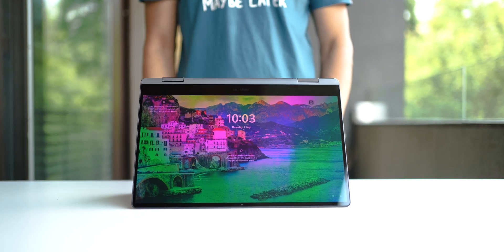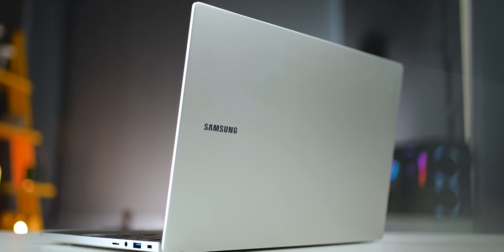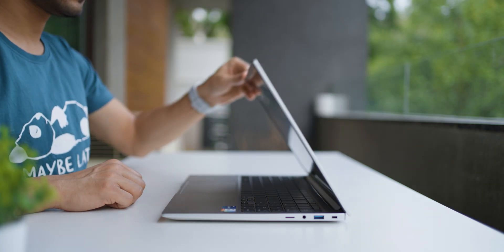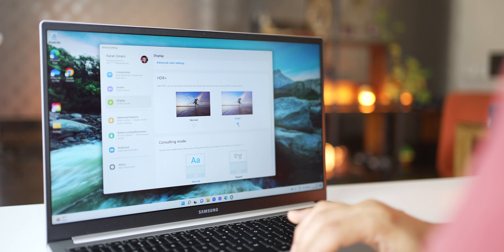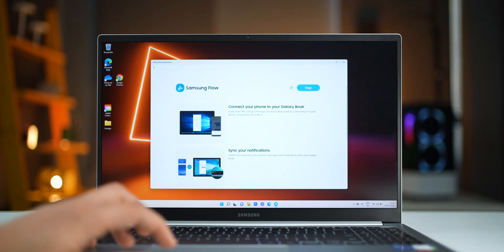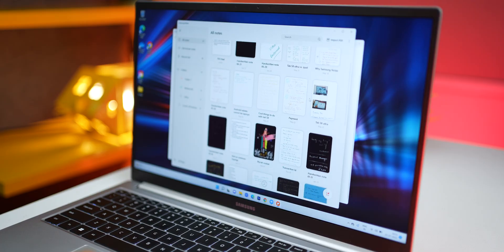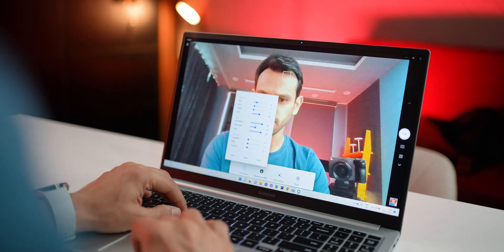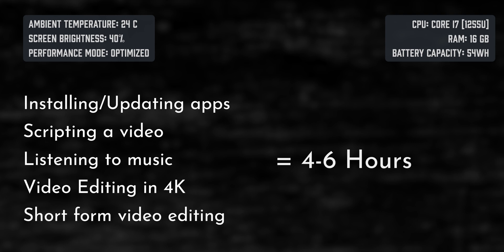All New Samsung Galaxy Book 2 - Detailed Review!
Price and Variants in India:
Core i5 & 8 GB RAM: ₹65,990 for 256GB and ₹69,990 for 512 GB
Core i5 & 16 GB RAM: ₹73,990 for 512 GB
Core i7 & 16 GB RAM: ₹79,990 for 512 GB
Core i5, 8 GB RAM, ARC 350M GPU: ₹85,990

Timestamps
00:00 Overview
00:43 Why Samsung?
01:20 Build & Design
03:02 Ports & Connectivity
03:37 DIsplay
04:19 Performance
05:04 Editing & Photoshop?
05:57 Software Enhancements
06:49 Thermal Management
07:30 Webcam Demo
08:13 Keyboard & Trackpad
09:13 Battery
09:46 Final Thoughts

The Samsung Galaxy Book 2 is quite generic in terms of aesthetics and build and design. However, where it really stands out is its capability to connect and work with other Galaxy Devices that you might own such as other Galaxy Smartphones and Galaxy Tablets.

The entire eco-system works very well for sharing files, photos, videos, syncing work across internet browsers, notes and even allows for sharing hardware such as extending monitor viewing area, sharing trackpad/mouse and keyboard.

Audio Gear
Audio Mixer